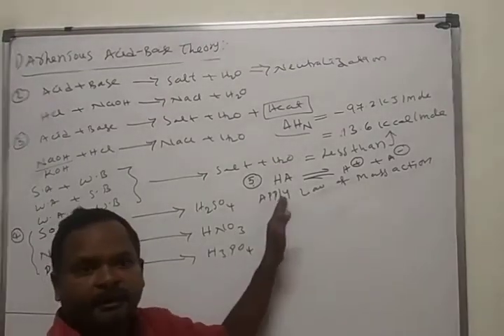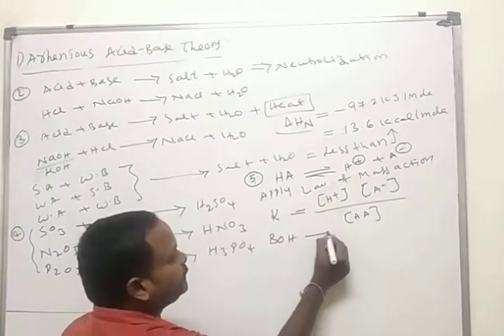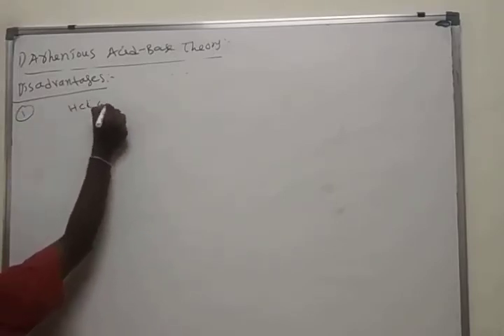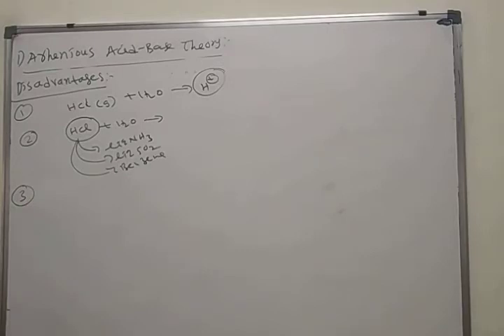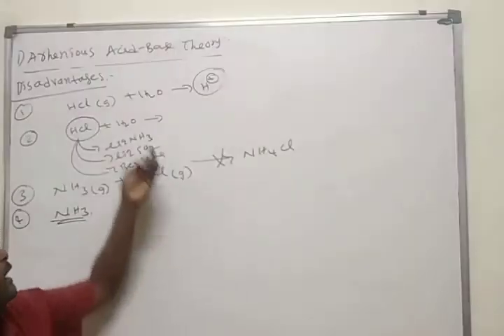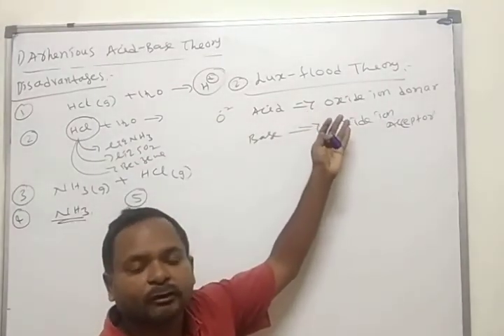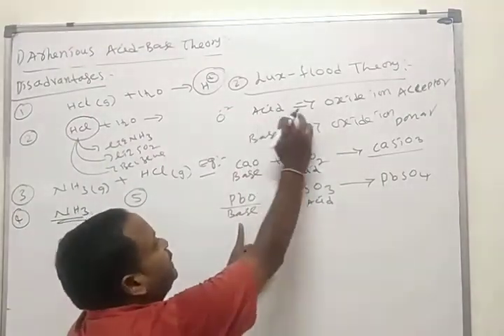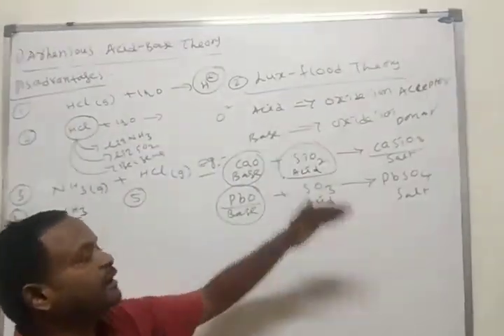BSc 3rd semester chemistry Rani Chennamma University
Acid Base theories continution